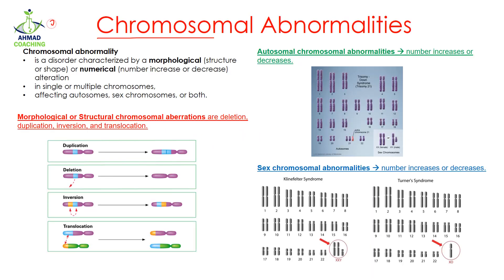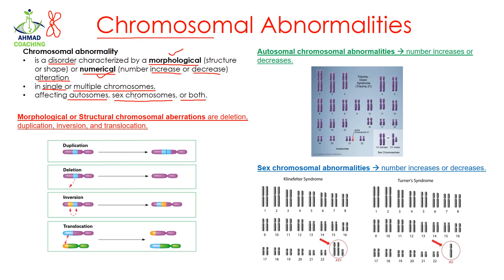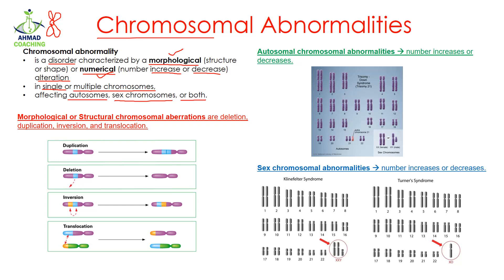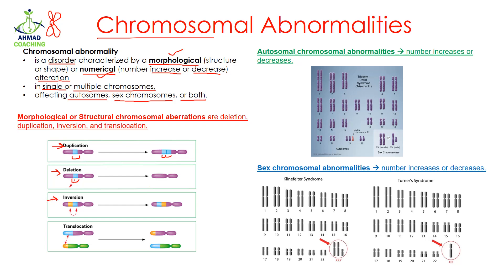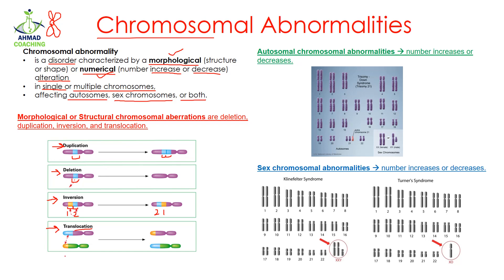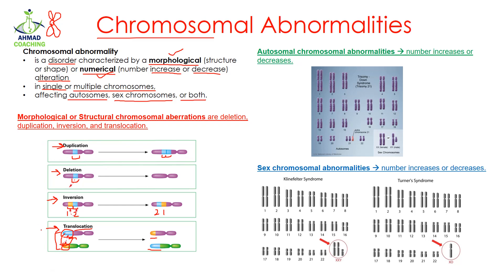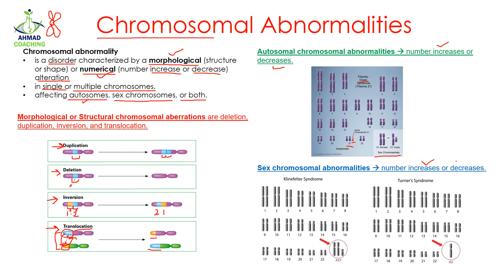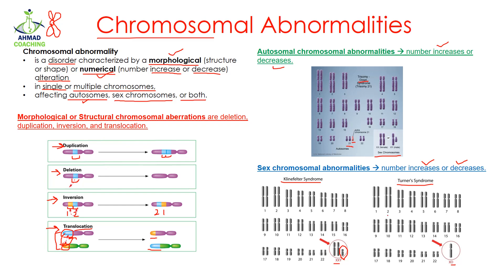Chromosomal Abnormalities | Cell Cycle | Genetics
Chromosomal abnormalities are discussed in this video lesson. Chromosomal abnormalities are disorders characterized by a morphological (structure or shape) or numerical (number increase or decrease) alteration  in single or multiple chromosomes, affecting autosomes, sex chromosomes, or both.